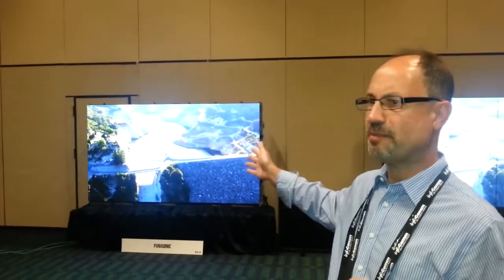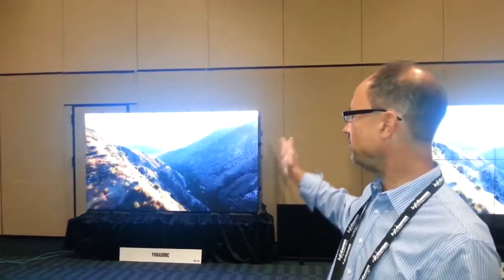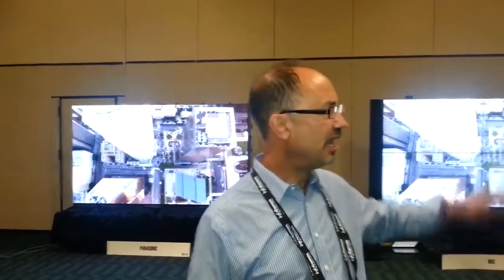Panasonic and NEC Showcase LED vs LCD at Display Summit 2015